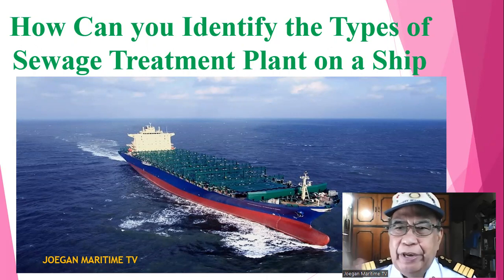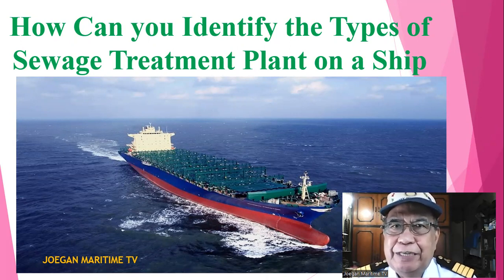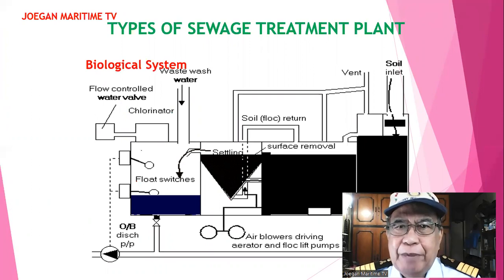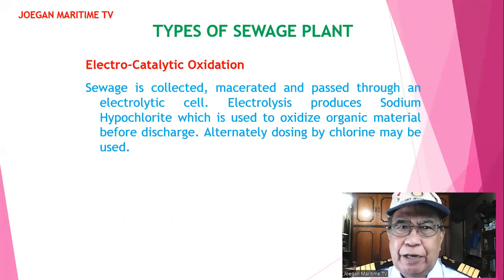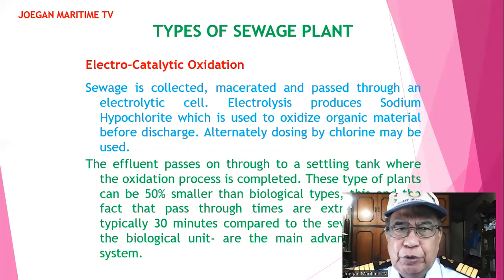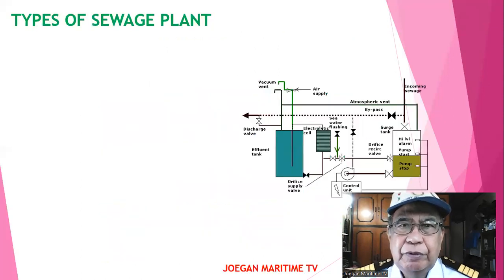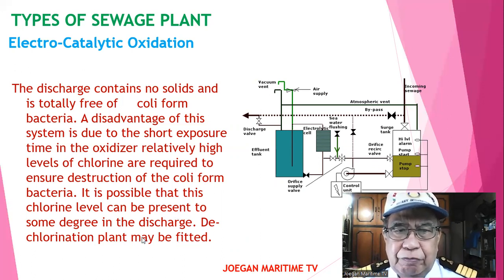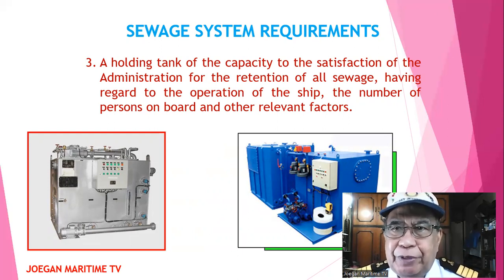How Can You Identify the Types of Sewage Treatment Plant on a Ship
A ship must carry an Approved Sewage Treatment Plant by the Administration.

This Video is Intended to Marine Deck and Engineer Officers, To Educate Maritime Students/Cadets, Deck and Engine Ratings, Maritime Professionals, and Other Interested Parties.